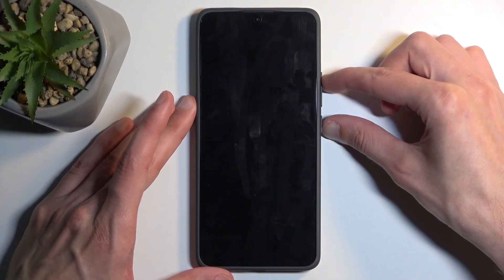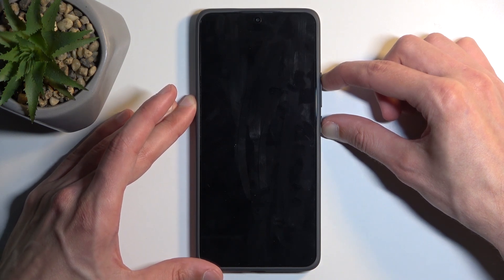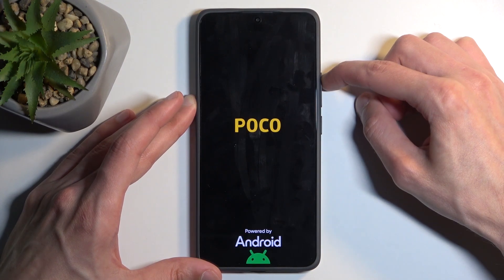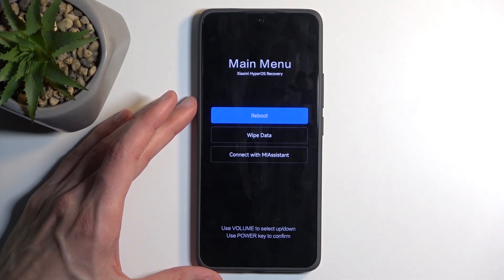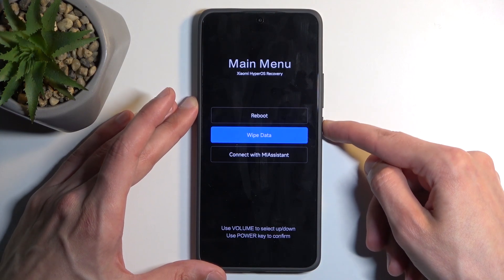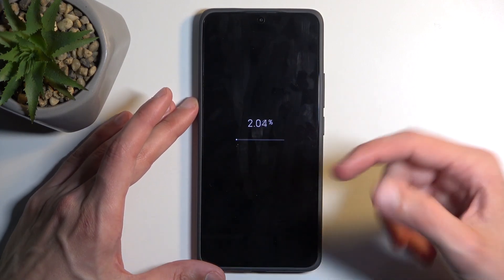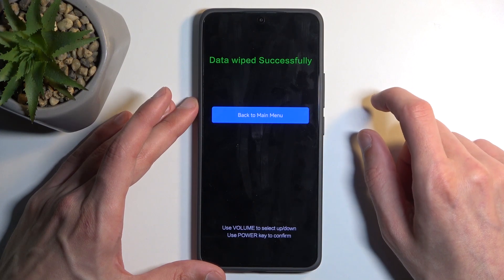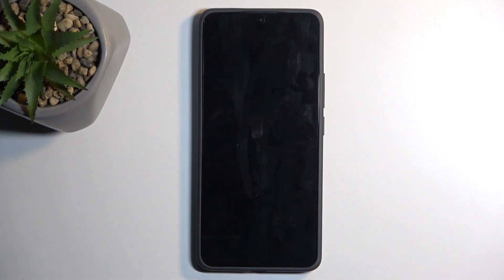How to Hard Reset POCO F6 via Recovery Mode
Find out more info about POCO F6:
Hi! Performing a hard reset on your POCO F6 via Recovery Mode can help resolve software issues and restore the device to its factory settings. This process will erase all personal data, so make sure to back up important files before proceeding.

How to hard reset POCO F6 via recovery mode? How to open recovery mode on POCO F6? How to activate recovery mode on POCO F6?